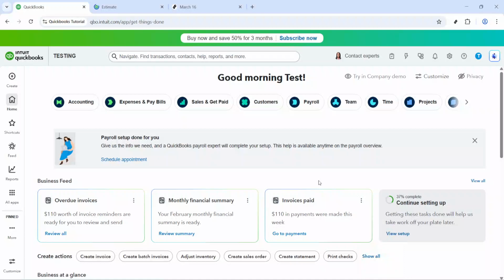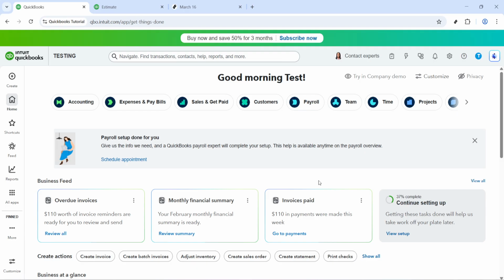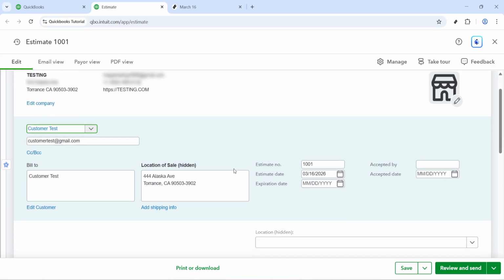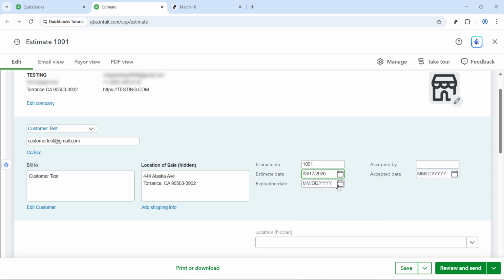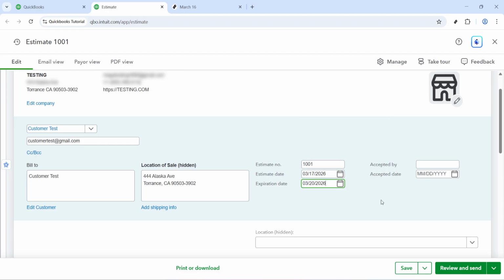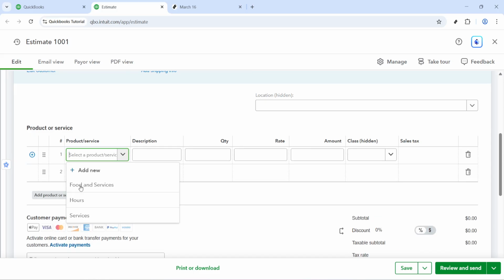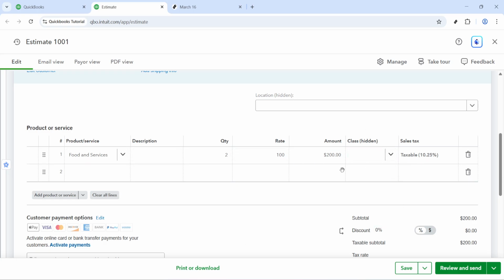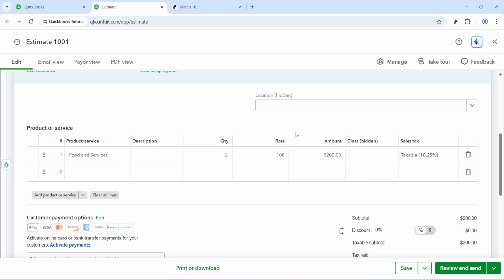How to create a quote in QuickBooks (Step By Step 2026)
How to create a quote in QuickBooks